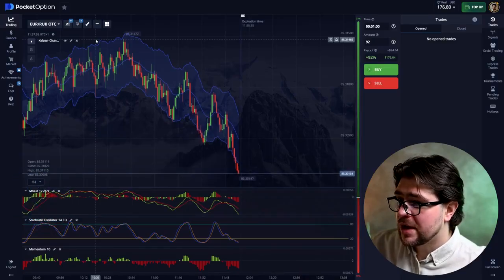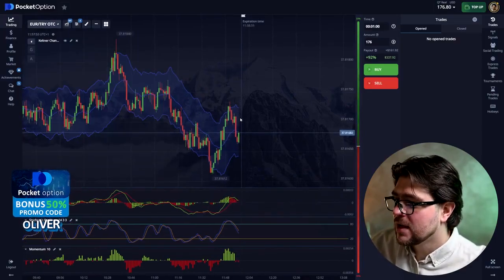Binary Options Trading Strategy – Risk Management and Technical Analysis Guide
My Telegram Channel. Live Trading and Education

Want to succeed in Binary Options Trading? In this video, I’ll break down the best Binary Options Trading Strategy and explain Binary Options Signals for smarter trades. Whether you're learning Binary Trading for the first time or improving your Binary Options Analysis, this guide will help. Discover the secrets of Strategy Development for Binary Options, risk management, and how to trade on the best Binary Trading Platforms. Start mastering Binary Options Education today!

⏳ *TIMESTAMPS* ⏳
00:00 - Pocket Option Trading
01:35 - My Strategy. Analysis and PROFITABLE Trading
06:05 - My VIP channel. Daily TRADING Signals. Places Restricted.
09:15 - TOTAL Profit. Making Money on Trading is EASY!